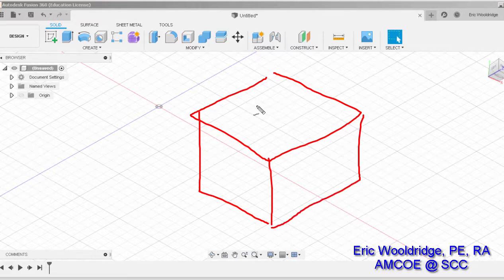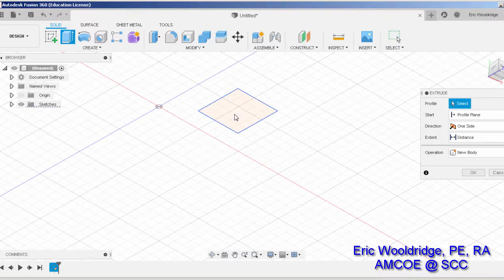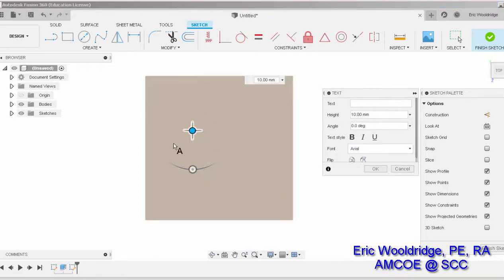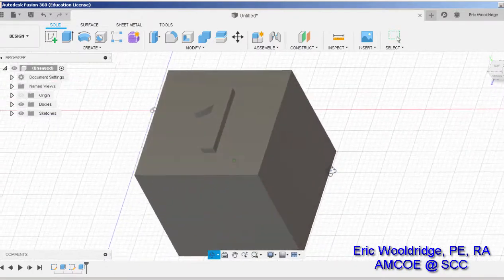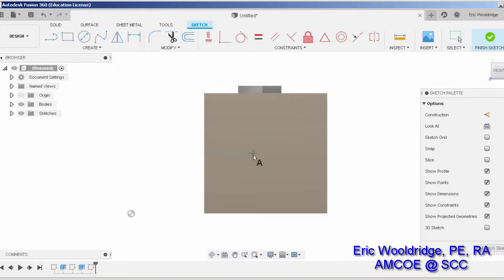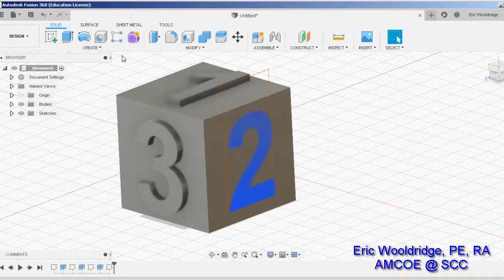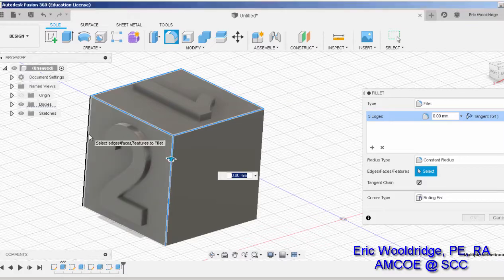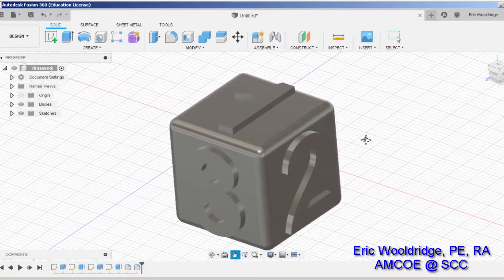0133F – The Additive Guru, using the text tool and making dice in Fusion 360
Eric Wooldridge of TAG demonstrates the use of the text tool for letter extrusions in Fusion 360.